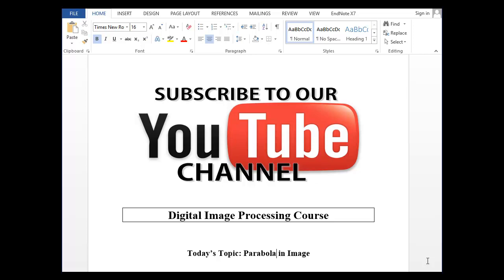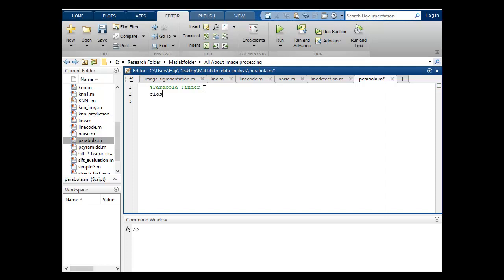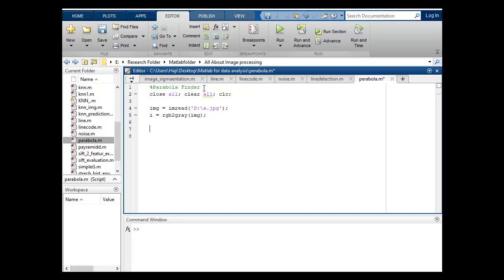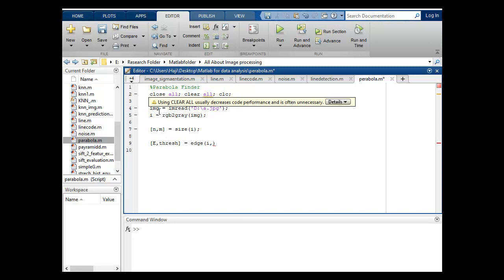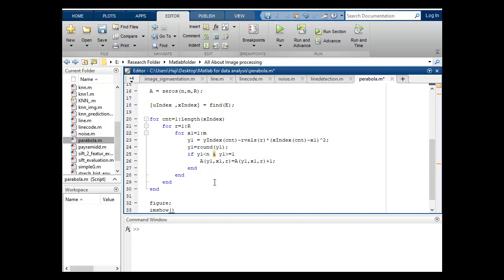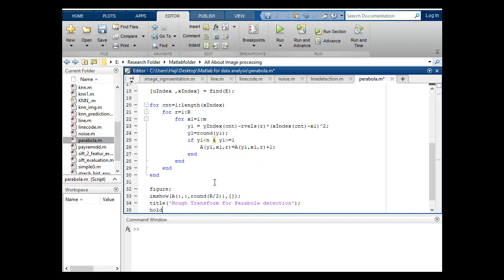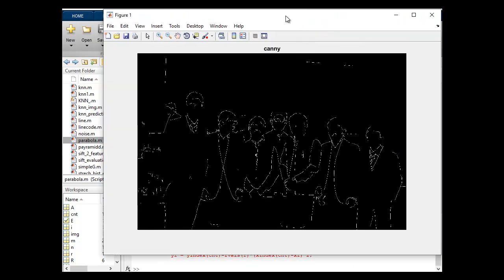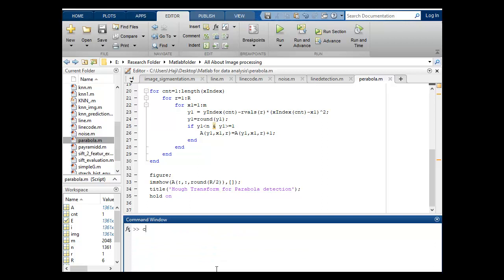Parabola with Hough Transform Using Matlab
Function uses Standard Hough Transform to detect parabola in a binary image. According to the Hough Transform, each pixel in image space corresponds to a parabola in Hough space and vise versa.